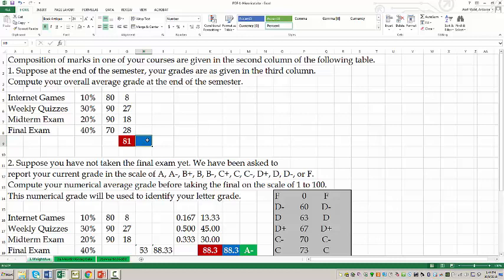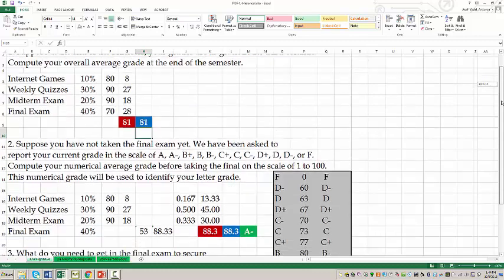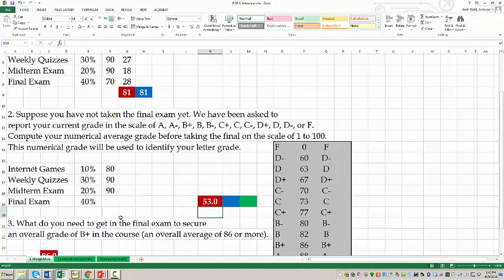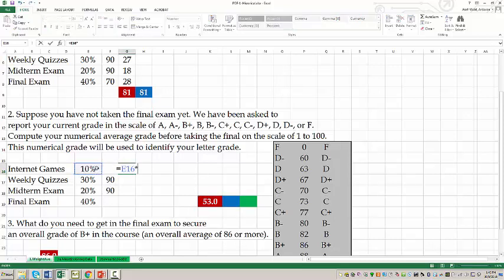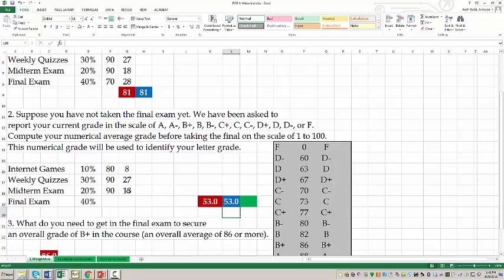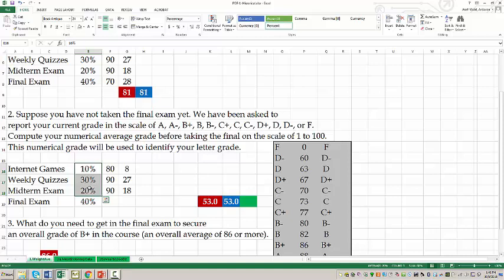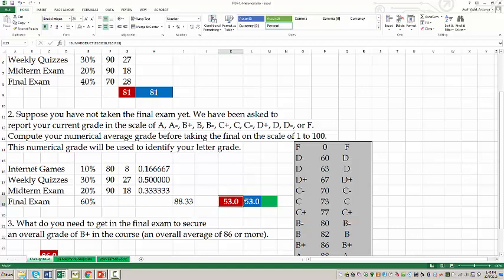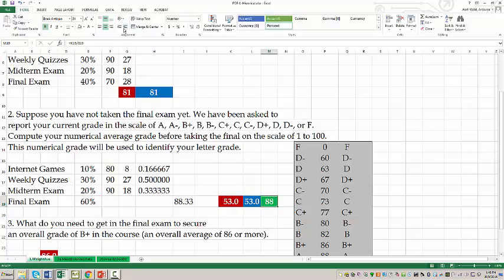End of Semester Average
In this lecture we learn how to compute our average grade in a course at the end of the semester as well as any time during the semester. And also compute what we need to get in the final exam to pass the course with a specific grade. We use SUMPRODUCT and VLOOKUP functions.  The excel file is at